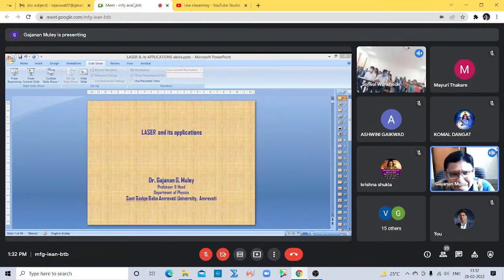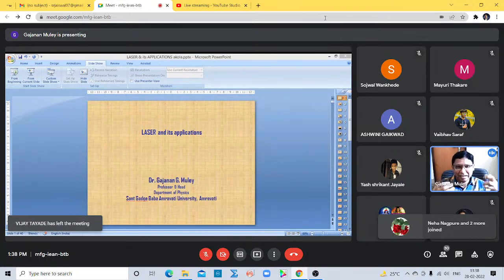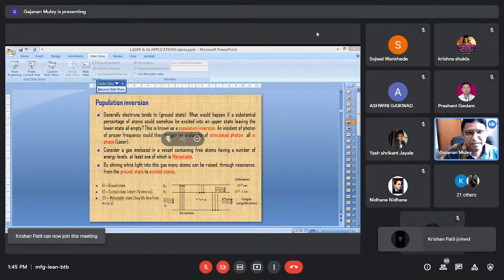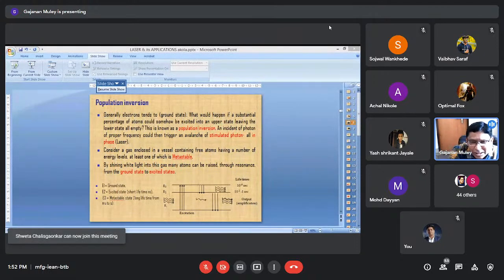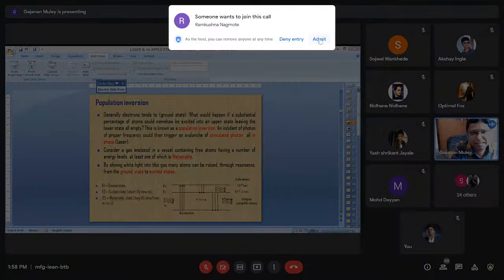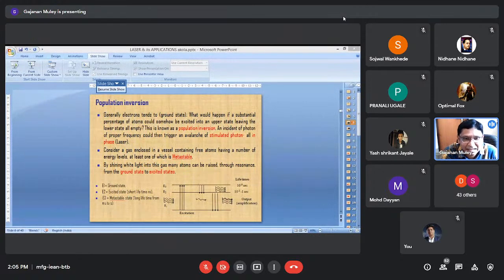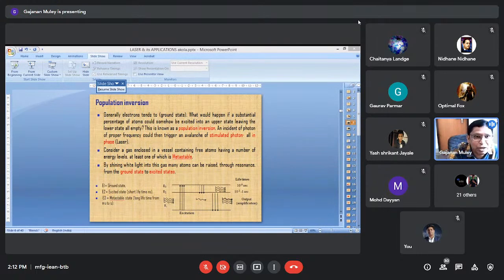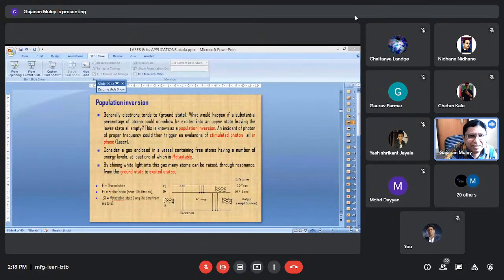Online Guest Lecture on Laser & its Applications”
Department of Physics in Collaboration with IQAC
Organizes Online Guest Lecture on 'Laser & its Applications”
On the Occasion of National Science Day
Date: Monday 28th February 2022     Time:  01 pm to 02:30 pm
Guest Speaker
Dr. G. G. Muley
Professor & Head
Department of Physics
Sant Gadge Baba Amravati University, Amravati
Organising Committee
      Dr. V. D. Nanoty
             Principal
 Chairperson & Inaugurator
Dr. R.  L. Rahatgaonkar
 IQAC Coordinator
 Shri P. P. Gedam
Convener /Asst. Professor
 Dr. R. M. Agrawal
Co-convener/Asst. Professor
Shri S. R. Jaiswal
 Coordinator/Asst. Professor
     Dept. of Physics                               s